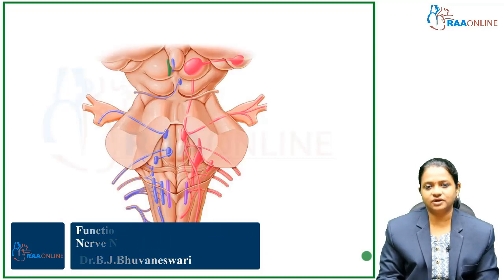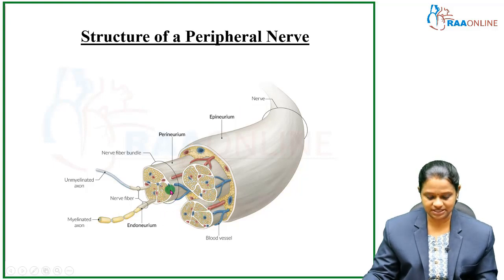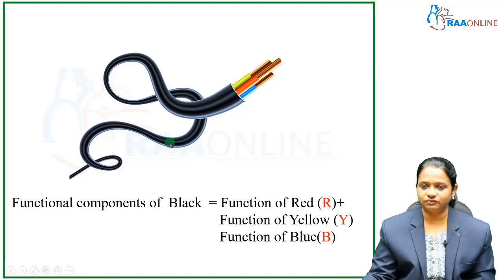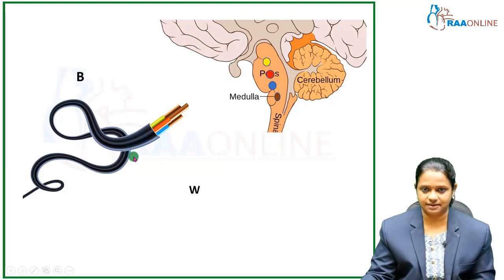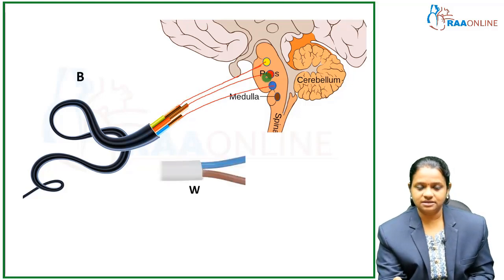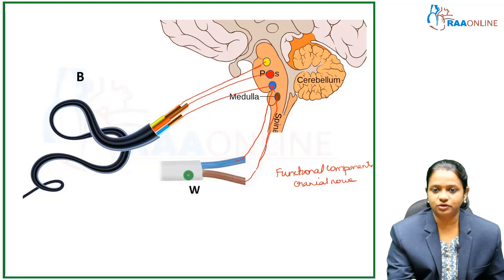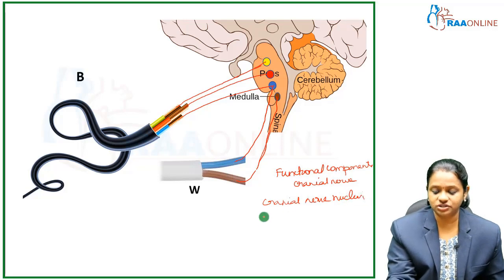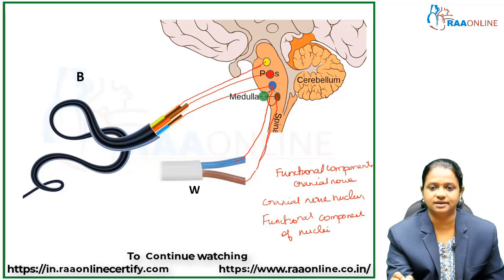Functional Components of Cranial Nerve Nuclei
Description:
Bodies couldn’t operate without nervous system – the complex network that coordinates our actions, reflexes and sensations. The nervous system is organised into two main parts, central nervous system and peripheral nervous system. Central nervous system is the processing centre of the body and it consists of brain and spinal cord. It comprehensively covers syllabus based on India’s CBME curriculum.